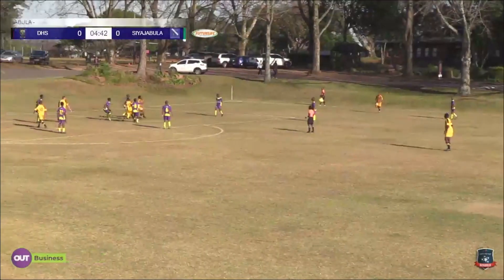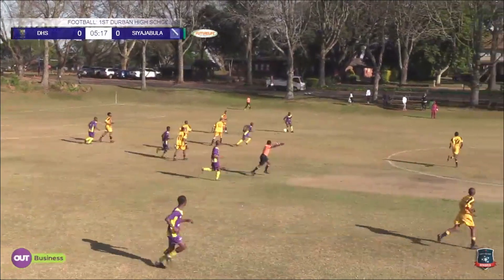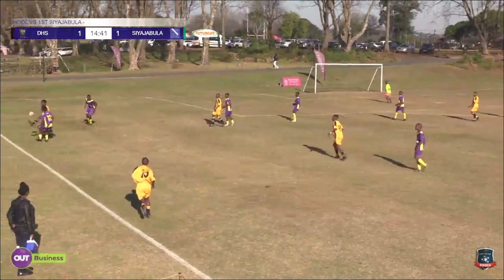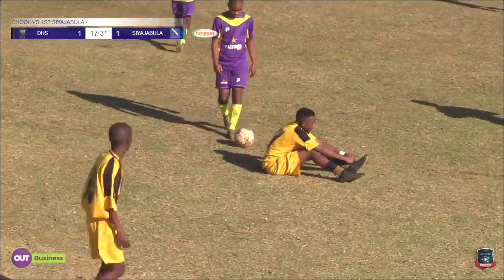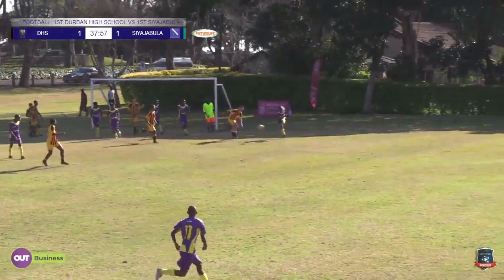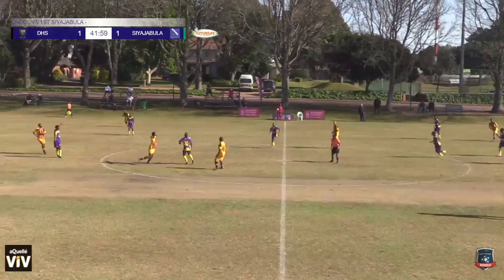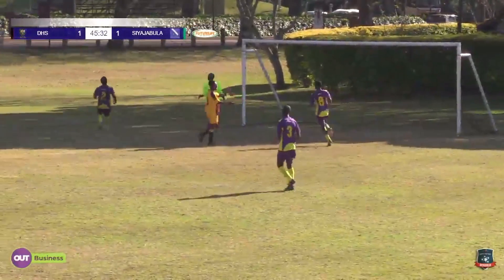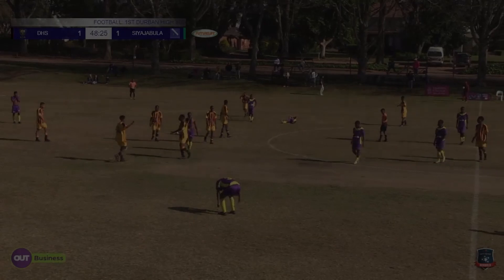DHS vs Siyajabula - Kearsney Soccer Tournament 2023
Content received from SuperSport Schools with permission.